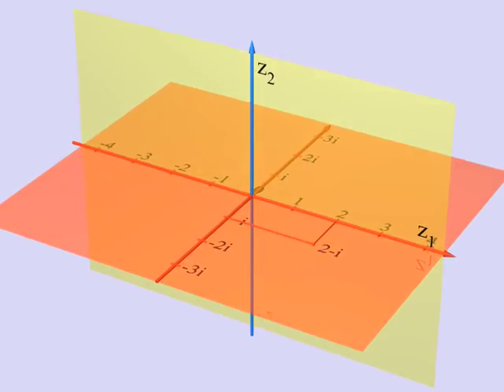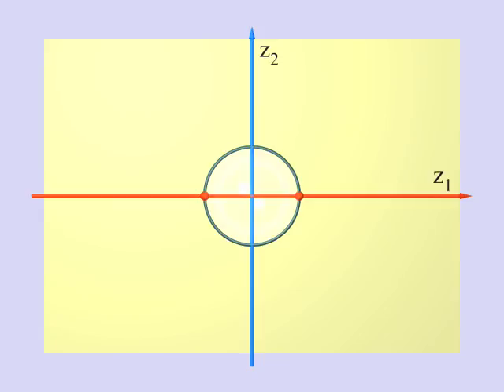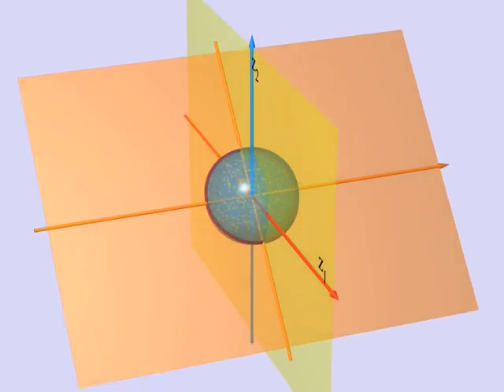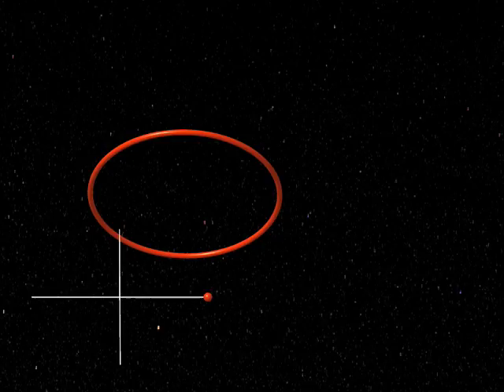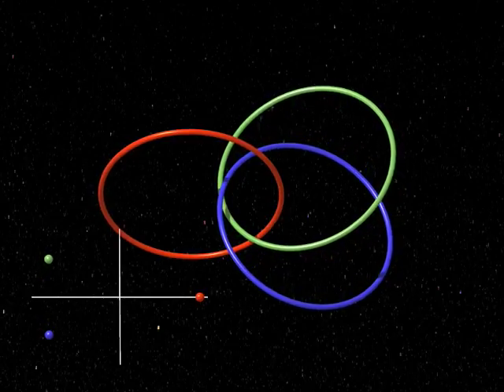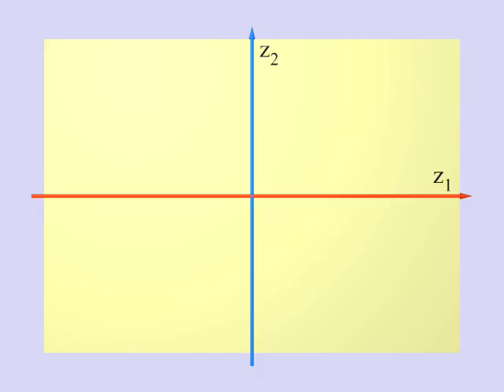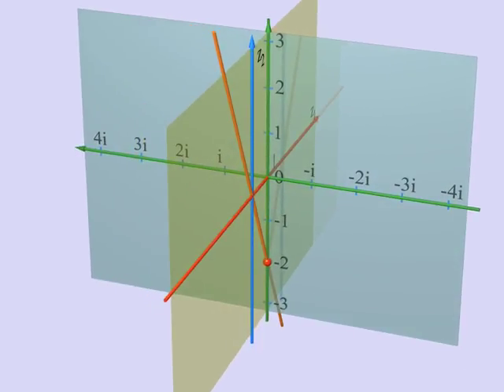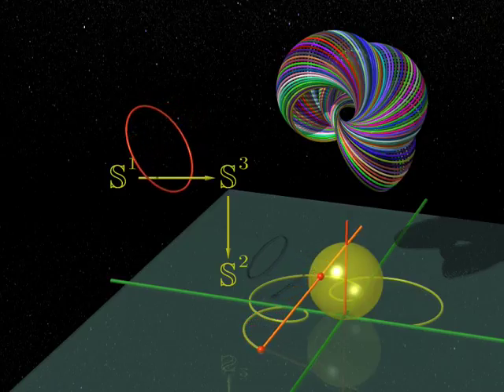Dimensions Chapter 7